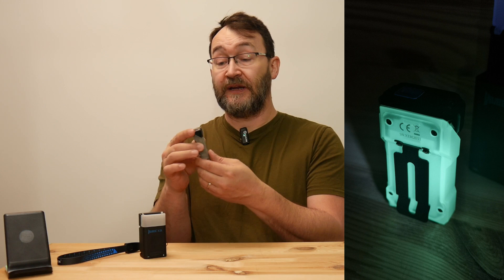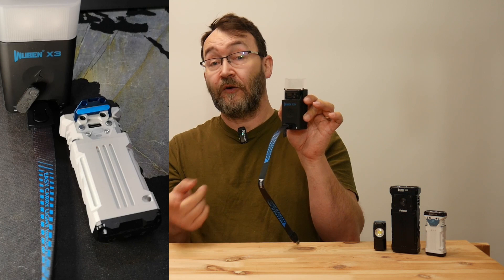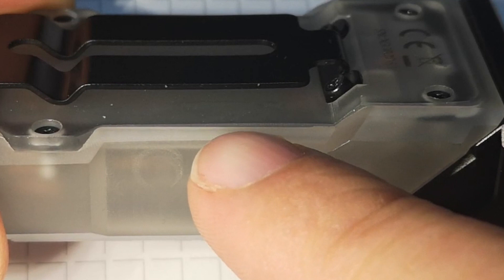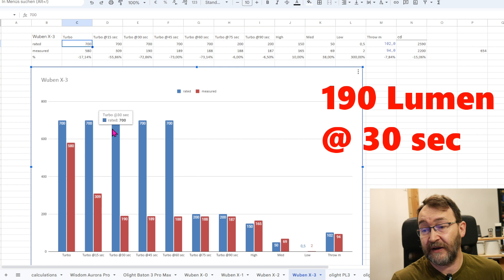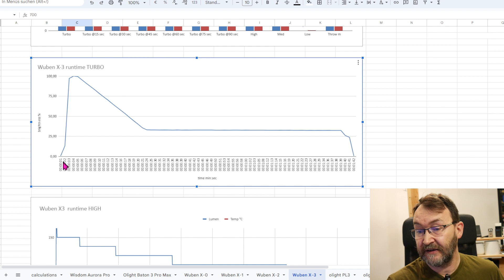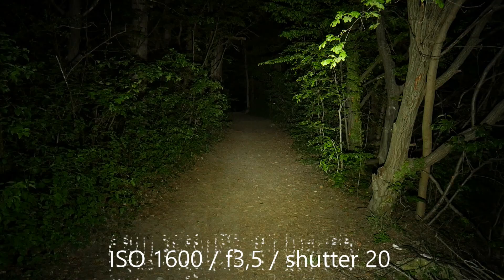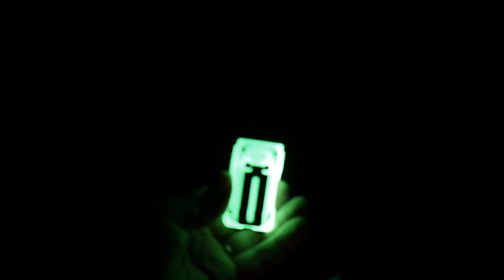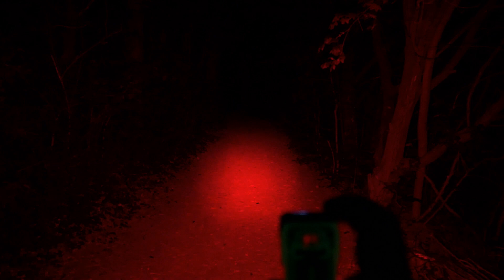NEW Wuben X3 Owl - YAY or NAY ?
Today i have my review of the Wuben X3 "Owl" for you!

0:00 Introduction & disclaimer
1:30 the X3 "OWL"
1:59 Features and Functions
5:23 some "dislikes"
7:50 Measurements
13:27 Conclusion
14:27 beamshots

no extra costs for you - a little comission for me 😉
THANKS!

DANKE!

Werbung / Advertisement (brand naming)